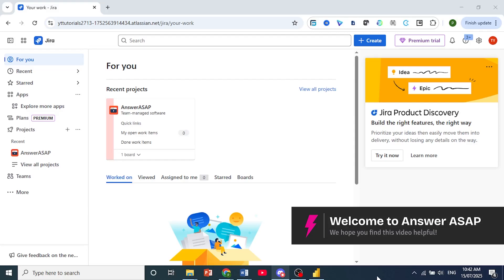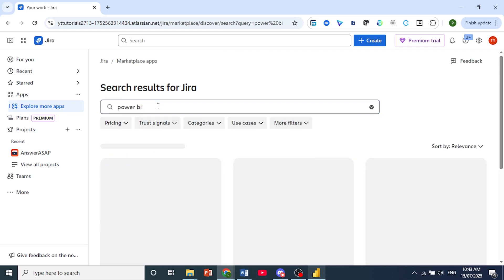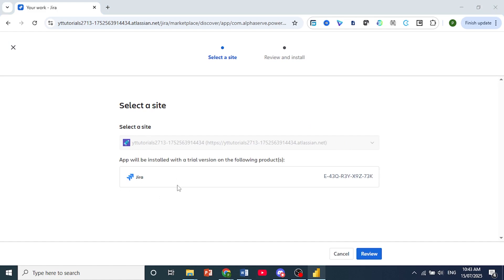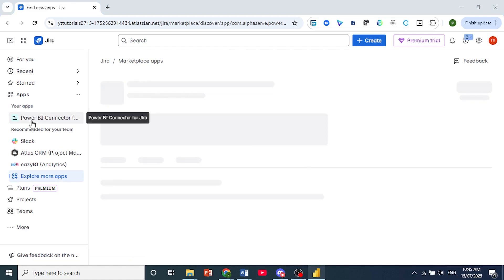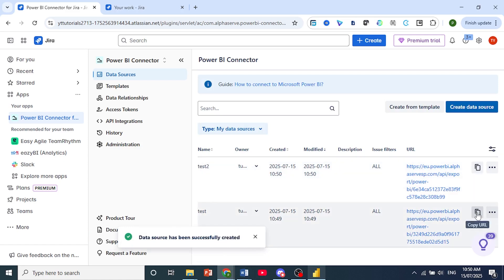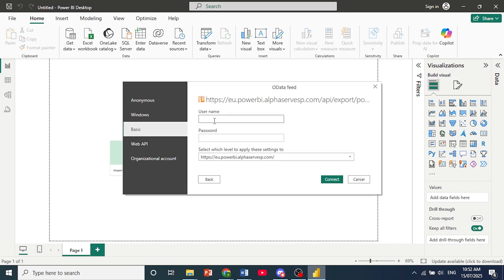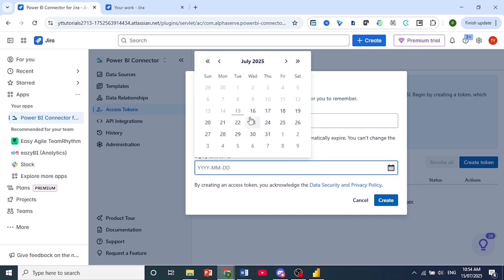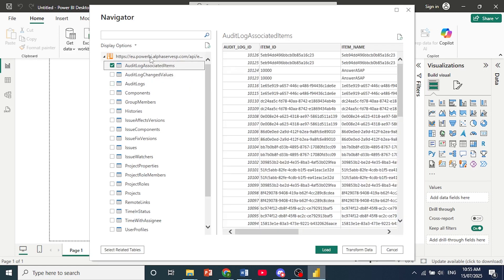How to CONNECT JIRA to POWER BI (Step by Step)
Learn how to connect Jira to Power BI so you can analyze your project management data with powerful visualizations. Please consider liking the video and letting us know if you have any comments, ideas or questions, we really appreciate any feedback! We have plenty of other tutorials on our channel so come and see if we can help you with anything else :)